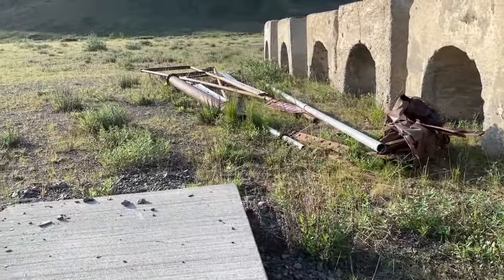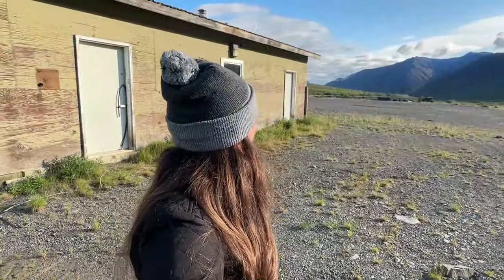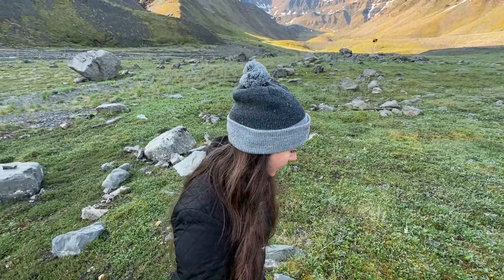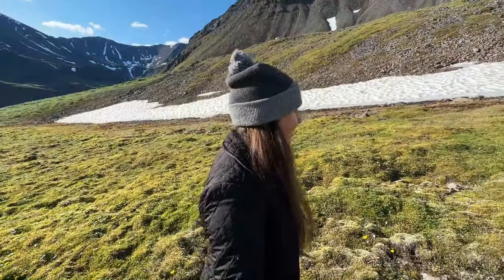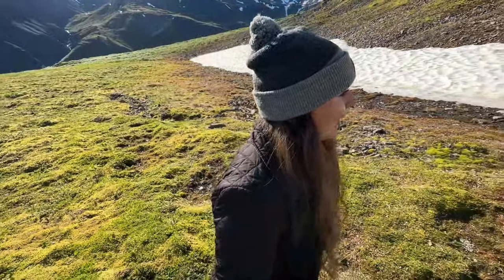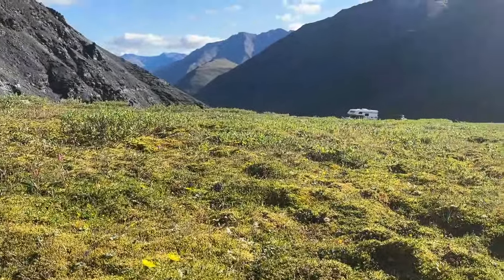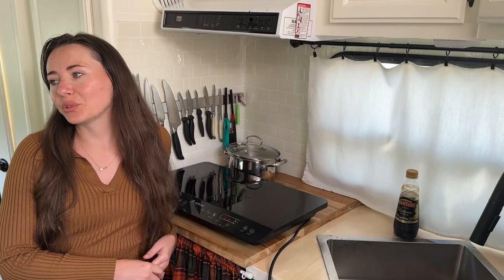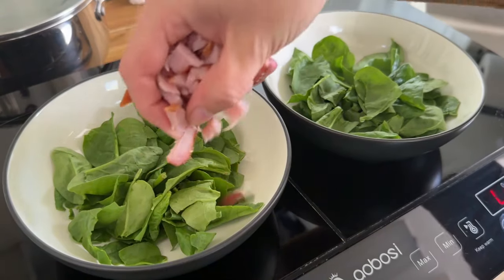TRUCK CAMPER tackles ALASKA’S Highest Mountain Pass - Atigun Pass, Brooks Range, Dalton Highway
We had a little bit more time to slow down and take in the surroundings while driving the Dalton Highway back to Fairbanks. We explore Alaska's highest mountain pass in the Brooks Range mountains - Atigun Pass. We got a beautiful day for it too. We check out an abandoned firehouse, admire all the beautiful alpine wildflowers and the plush mosses, play in the snow, check out the creeks, and make some lunch with what is left in the fridge. It was a beautiful day with top notch views.

Oh, and we filmed our camper tour! The next episode will finally be the truck camper tour!!!

Driving the Dalton Highway
Exploring Brooks Range
Atigun Pass
Alaska's Arctic
Day in the life in Alaska
Truck camping Alaska